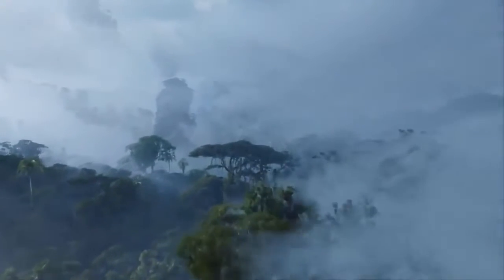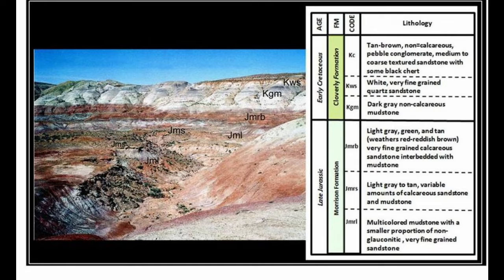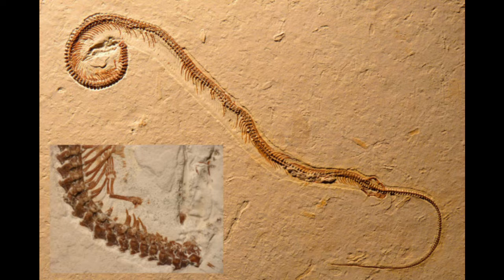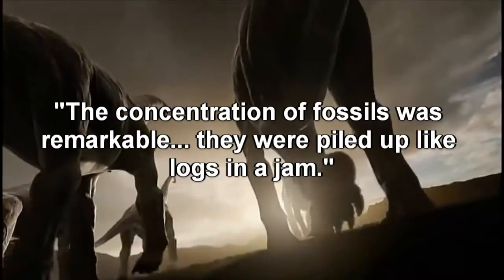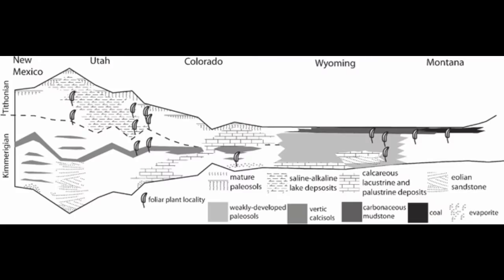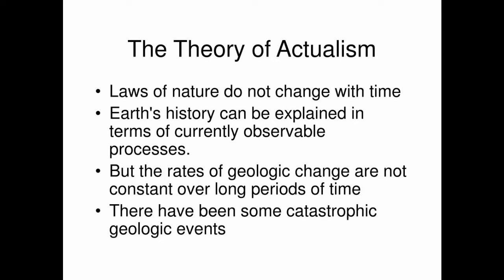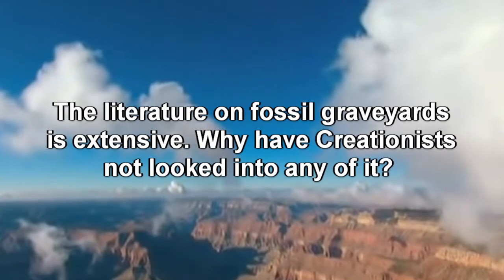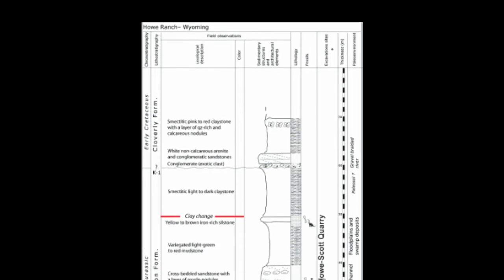Dinosaur National Monument Precludes Creationism | Bite-Sized Busts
Young Earth Creationism is precluded entirely by dozens upon dozens of well known facts of the natural world: from the Radioactive Decay Law, the Speed of Light and the nature of the Geologic column to the statistics that surround common ancestry, the fossil record, and our genetic relationship to the rest of the primates, mammals and really the entire tree of life.

But so frequently I encounter what I am calling “Bite-Sized Busts”: aspects of STEM fields that entirely preclude Young Earth Creationism that aren’t typically talked about, but Bust hard nevertheless. Be it Geology, Anthropology, Astronomy or Physics, here we discuss the minutia of fields that leave YEC out in the cold.

Today we have a case study: Dinosaur National Monument. This fossil graveyard is frequently invoked by young earth creationists as evidence of the Noachian Deluge. But what if I were to tell you that this incredible site actually precludes the global flood?

Geochemistry sure can be punishing for pseudoscience!

Primary source for today:
The Bible, Rocks and Time by Young and Stearly